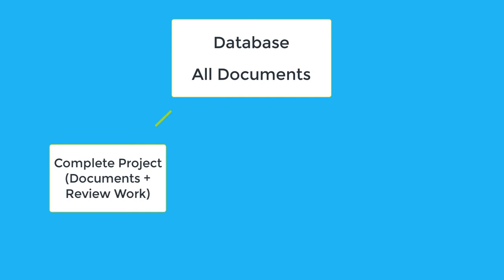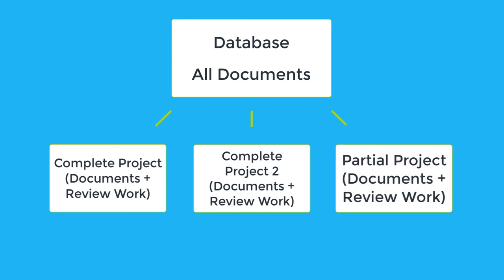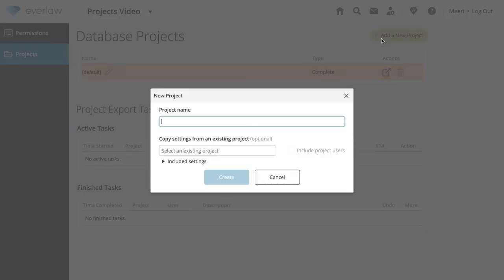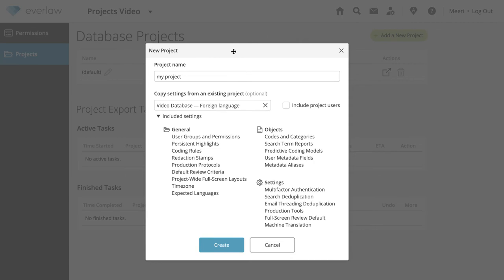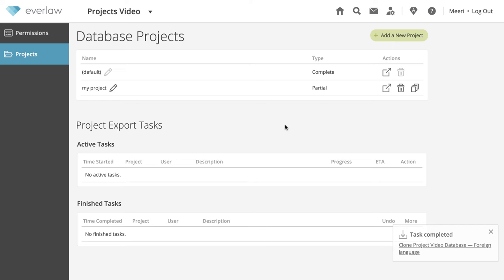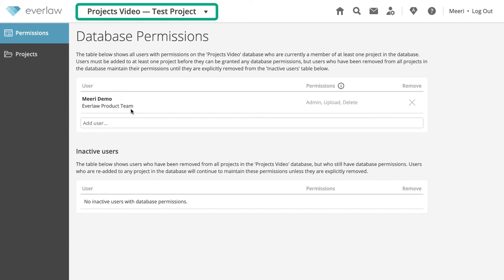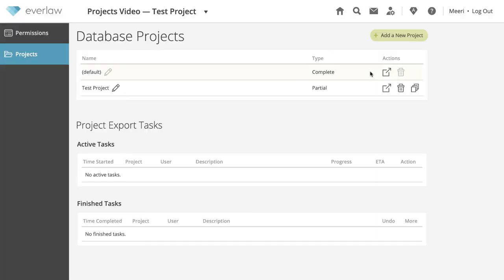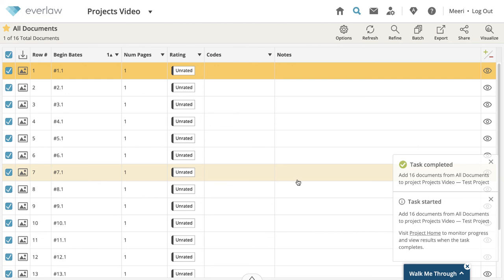[Database Admin] Projects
Everlaw Support Video

Title: How to Create New Projects
Category: admin